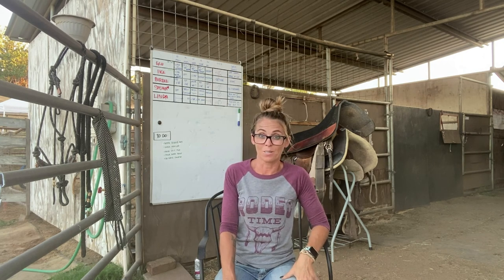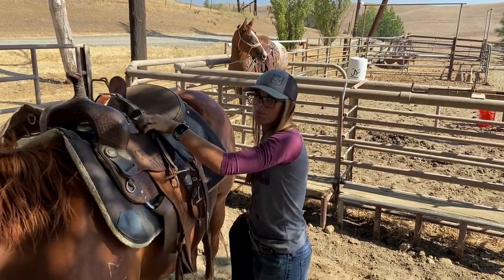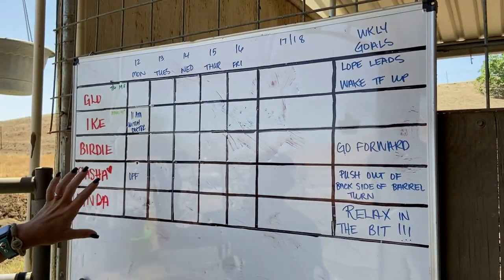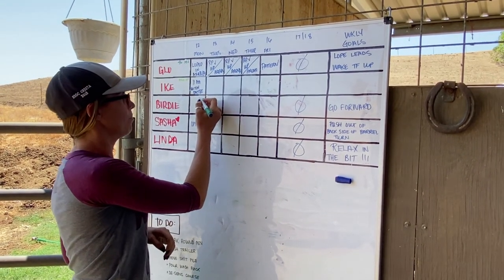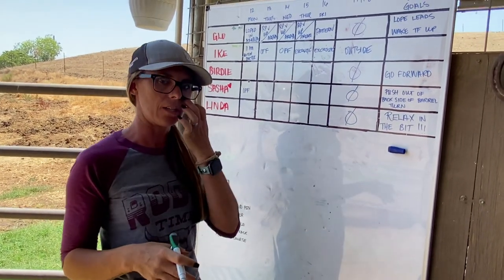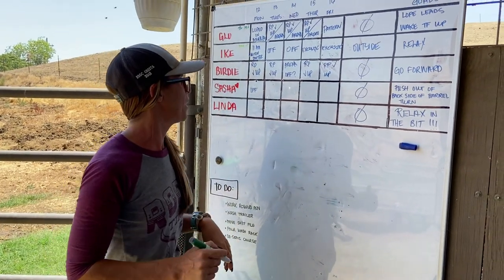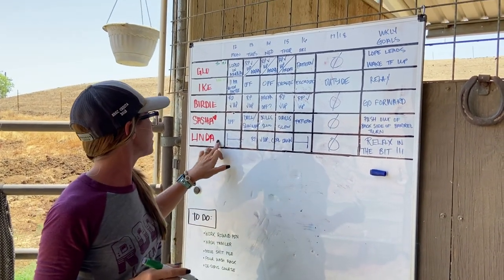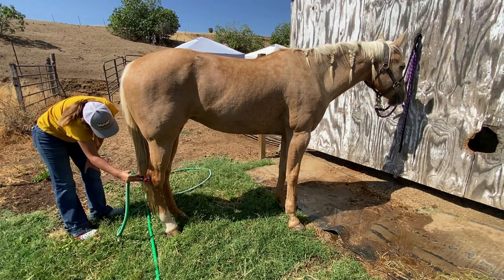How You Make a Homemade Horse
Oh hey there you!
In this video we talk all about the horses we have in the barn and I show you the adorable little visitor we had in the barn.  We talk about our typical Monday routine and we get the run down on a couple of horses.
Interested in lessons? Reach out!  Too far away?  No problem, I have an online course in the works that will benefit you no matter how far away you live.